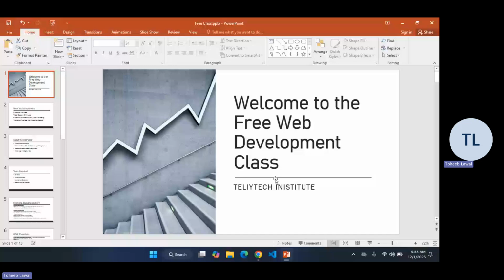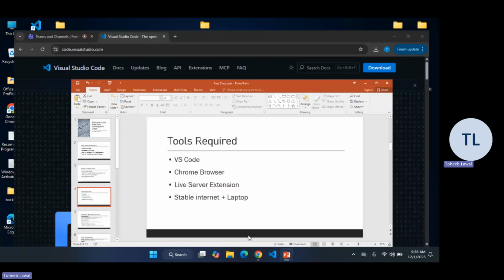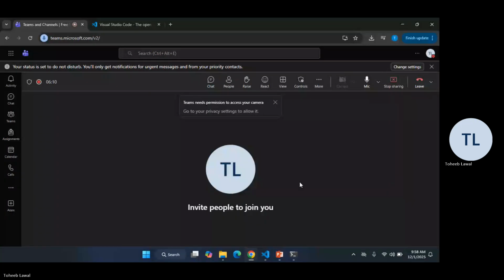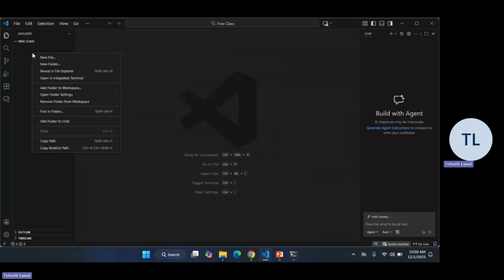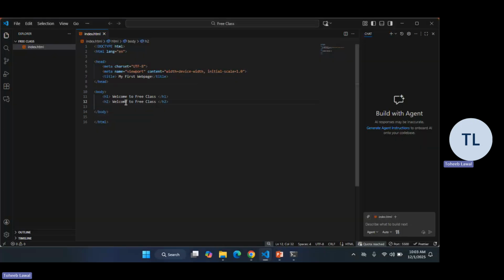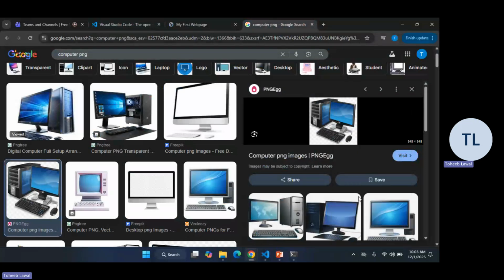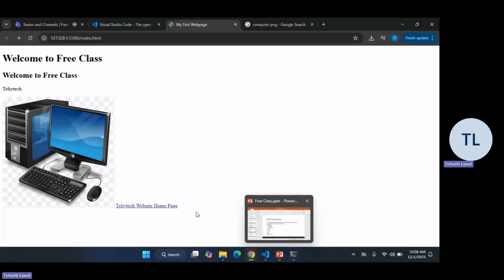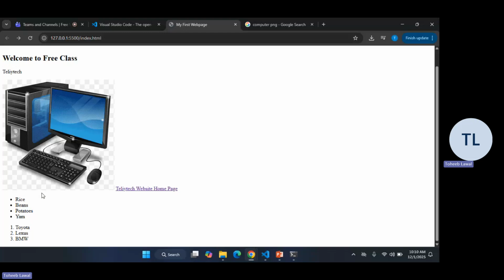How Nigerians Are Learning Web Development Faster Than Ever (You Won’t Believe this Lesson 😳)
Ever wondered how beginners are building websites from scratch in just weeks?
Watch this online class session from TeliyTech Institute and see how we break coding down for absolute beginners , HTML, CSS, JavaScript, real projects, no confusion.

Let’s build your tech career from Osogbo to the world. 🌍💙